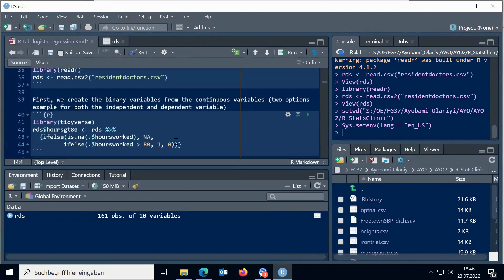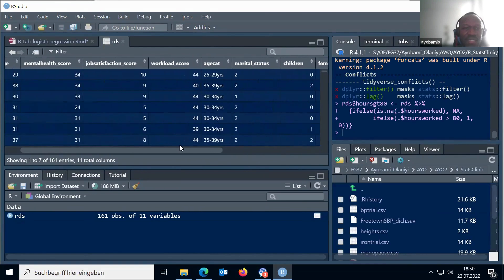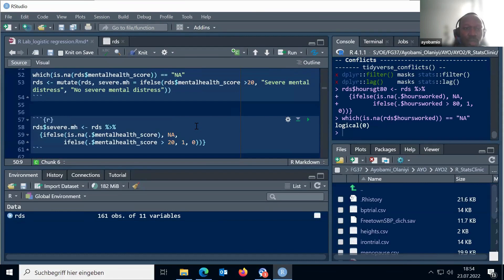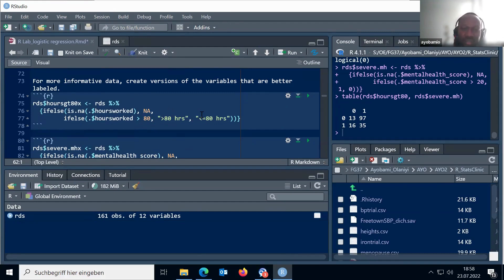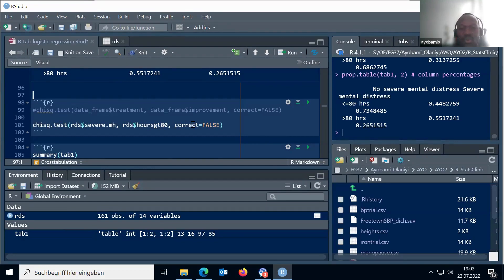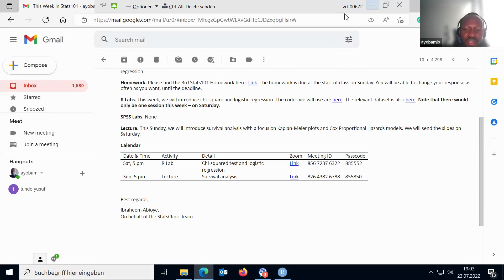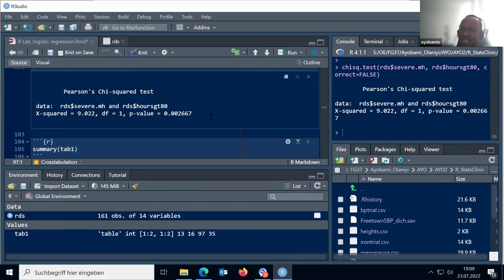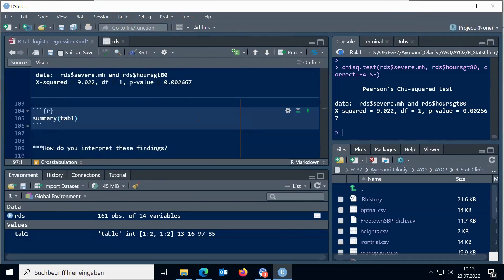R Lab 5 Chi square and logistic regression Video 2